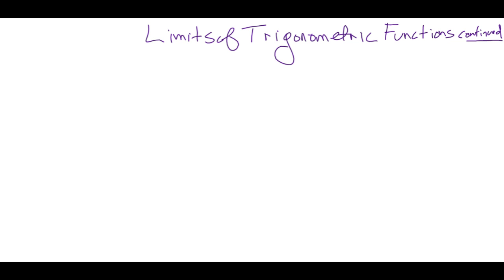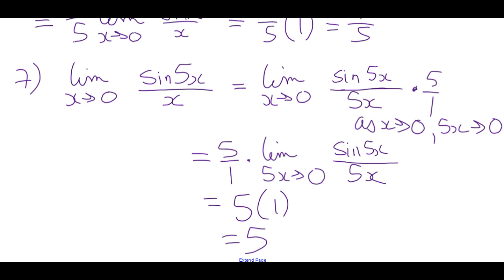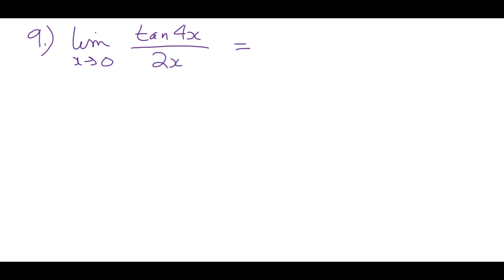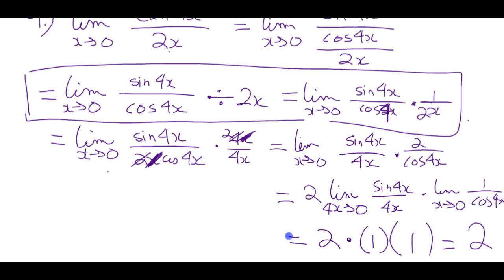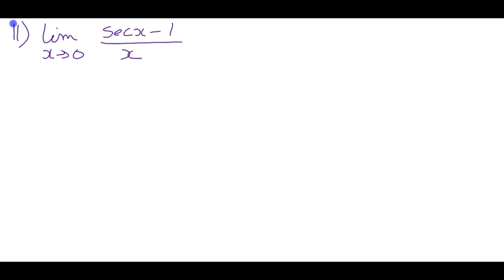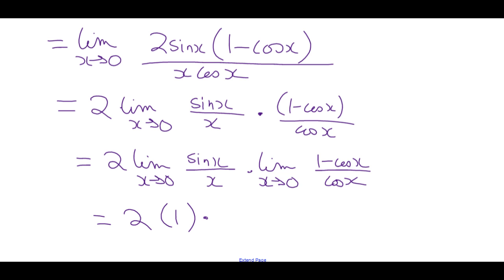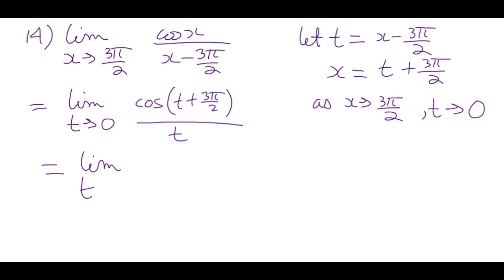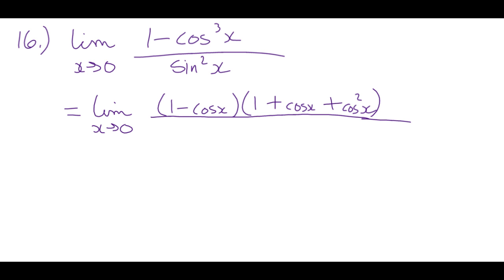Limits of Trigonometric Functions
HWW Math 31 Limits of Trigonometric Functions